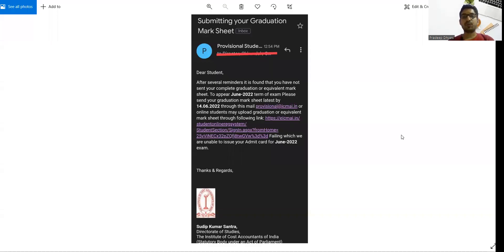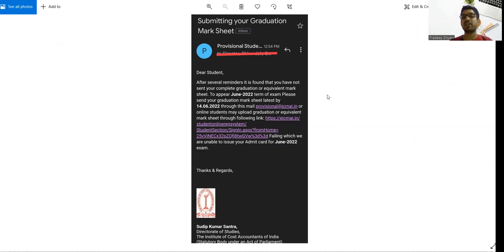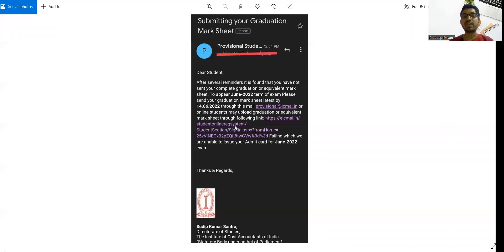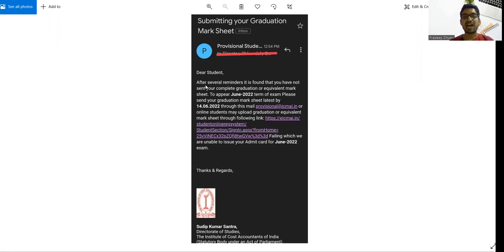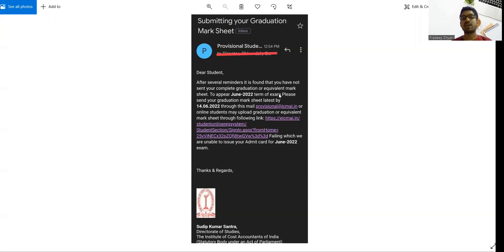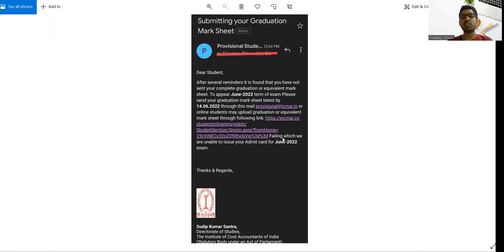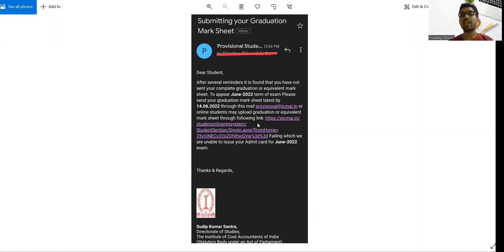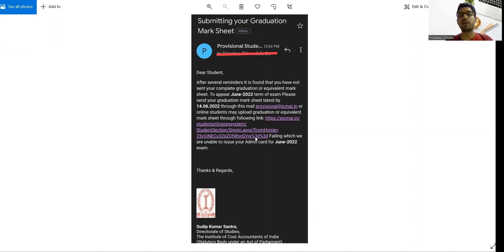ICMAI UPDATE FOR CMA FOUNDATION AND INTER STUDENTS FOR JUN22 EXAM